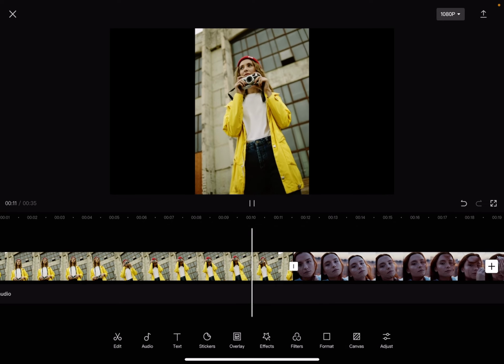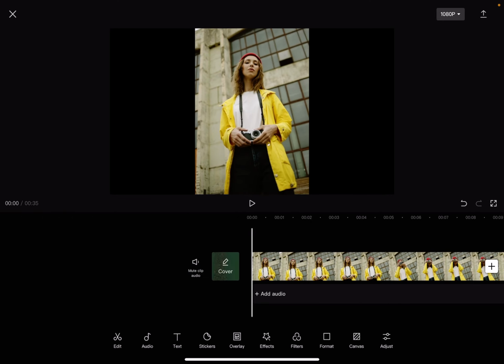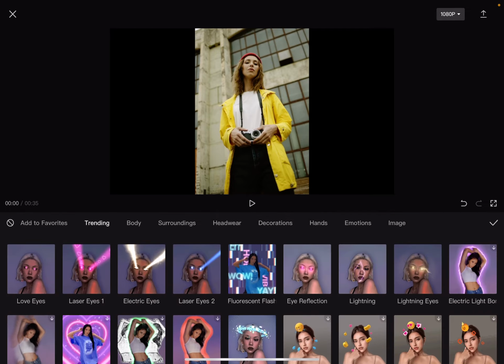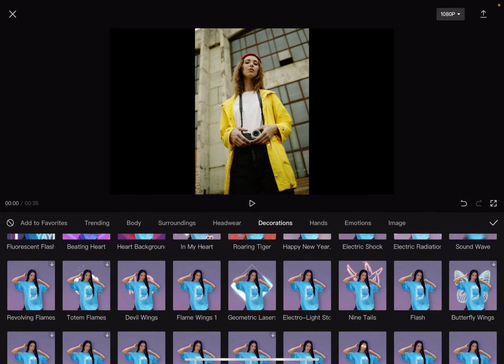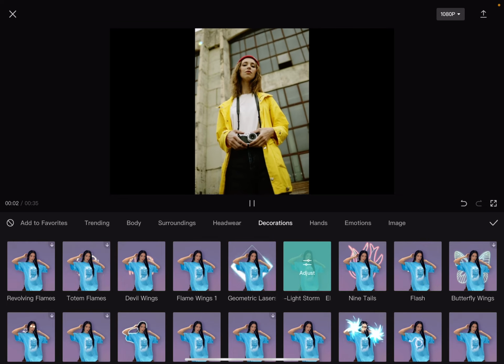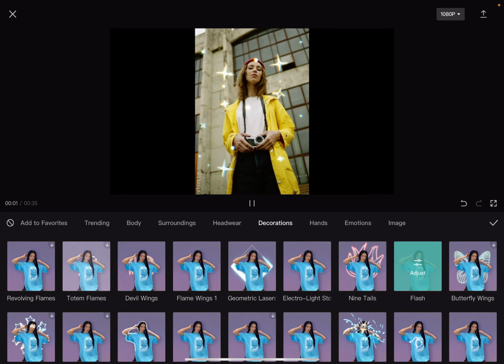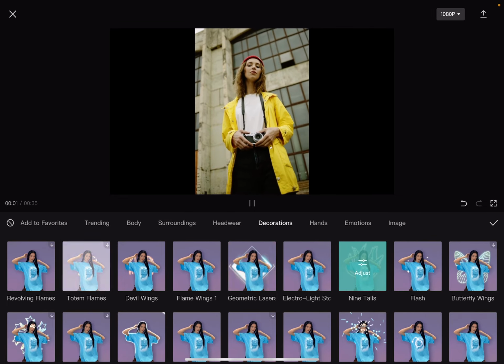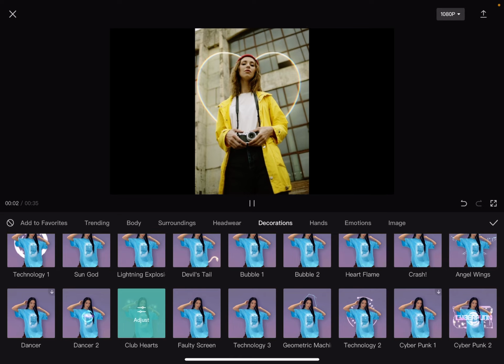How to Add Special Effects Background in CapCut? - CapCut Tips